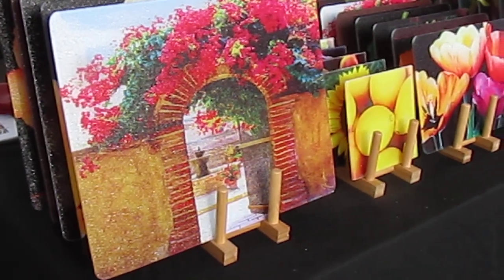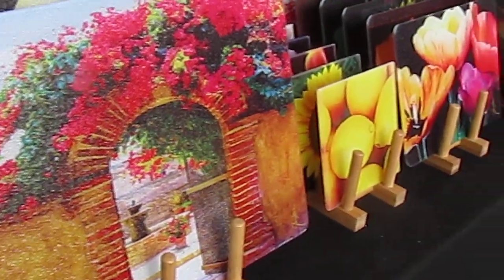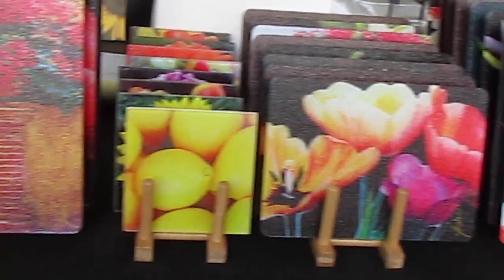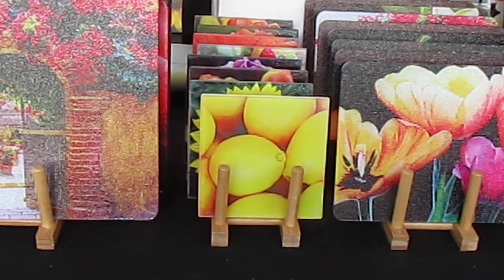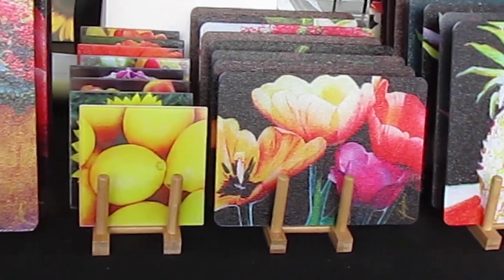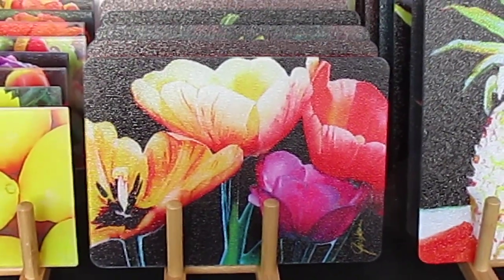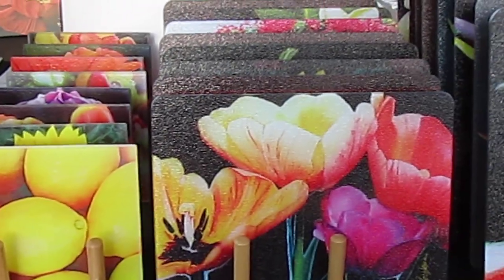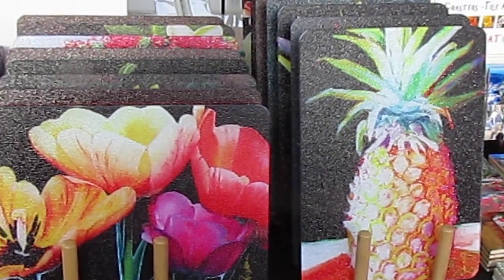Kitchen Art : Art for the Kitchen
Artist Jackie Jacobson introduces new Kitchen Art for the Table.

 Featuring Cutting Boards - Serving Trays with paintings by artist  Jackie Jacobson

Add Color and Personality to Your Counter Tops and Table!

•    Serving Tray -- breads, cheese, fruits and appetizers.
•    Trivet -- Heat Resistant up to 536 degrees
•    Cutting Boards -- non skid glass with non-slip feet

    Tempered Glass
    Odor and stain resistant -- Hygienic surface
    Dishwasher Safe
    Counter Top Saver -- useable working surface in the kitchen

Get ready for entertaining with glass cutting boards that are decorative home decor. They are more than kitchen decor, they are conversation pieces.

    A work of art by Jackie Jacobson in your kitchen